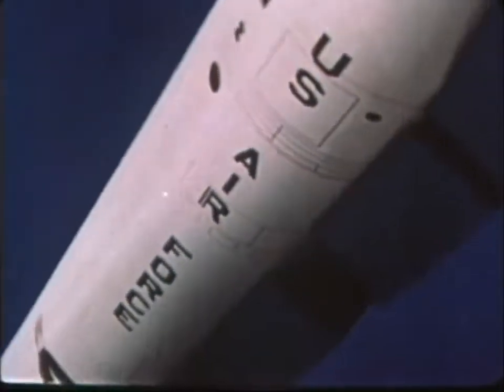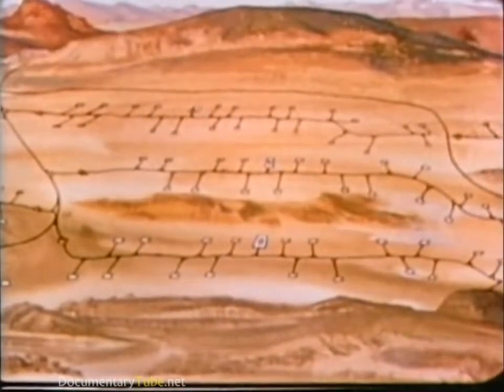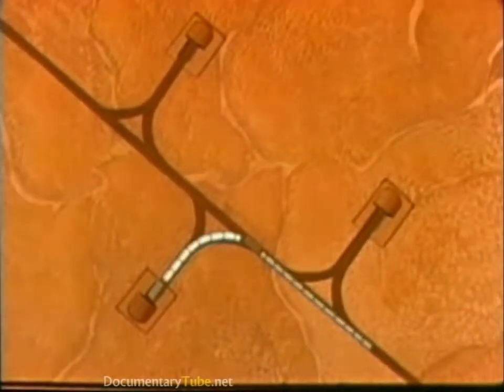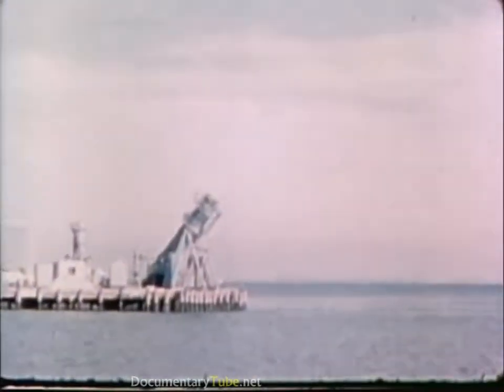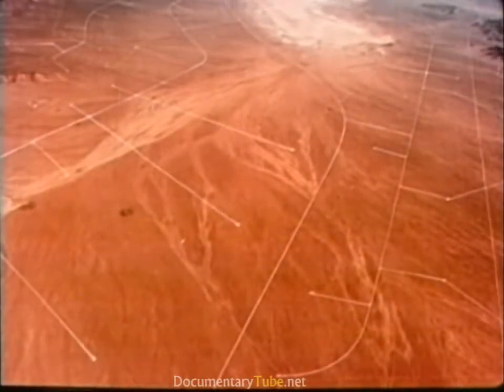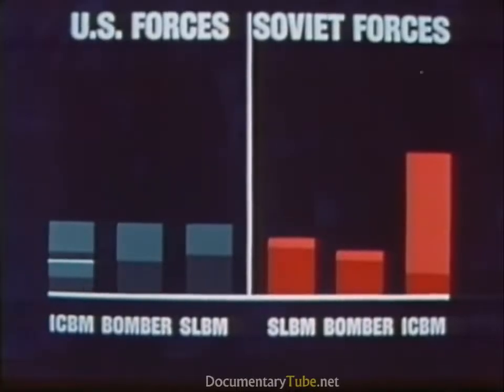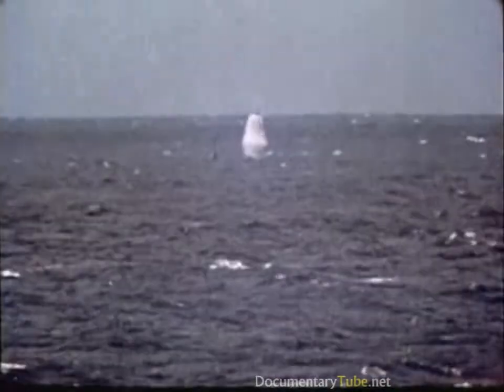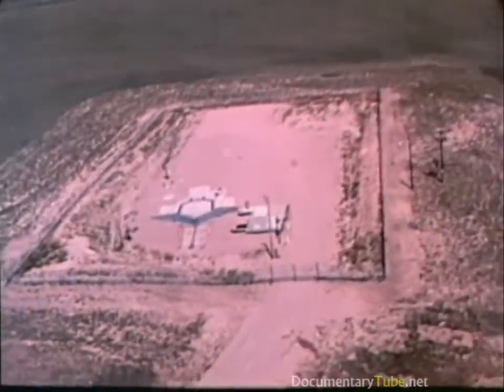The Best Documentary Ever - The Most Powerful U.S. Air Force MX Missile ()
This educational video explains the LGM-118A Peacekeeper design which was land-based deployed by the United States in 1986.

more at 'MX INTERCONTINENTAL BALLISTIC MISSILE: DESCRIBES THE PHILOSOPHY OF THE TRIAD AND THE ROLE MX .